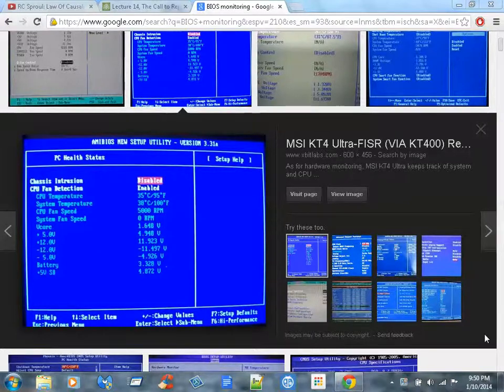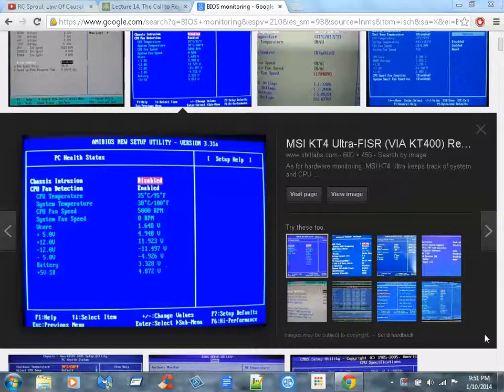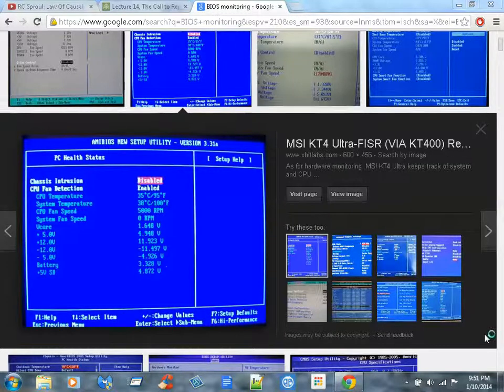BIOS monitoring and flasing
basic things for the CompTIA A+ exam 220-801 exam on the BIOS monitoring and cosiderations when flashing(updating) your BIOS ,  always if you are studying for your A+ make sure you go to freeaplus.com I think that is the best website online for A+  learning for free,   - my goal is to go from fast food to I.T. and to teach others what certifications I am going to get and the jobs I get along the way and what I do in a day to day job.